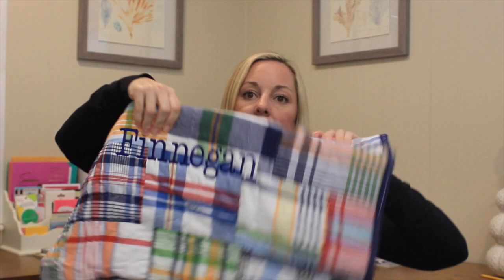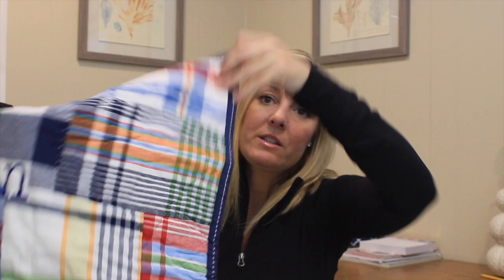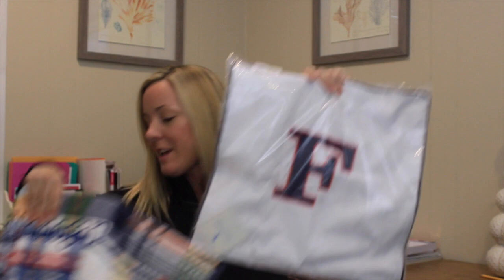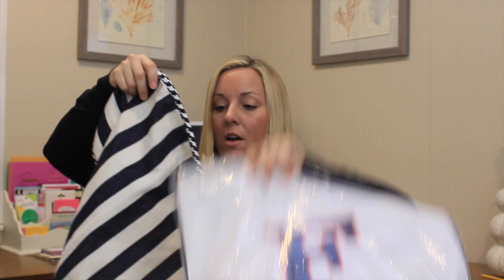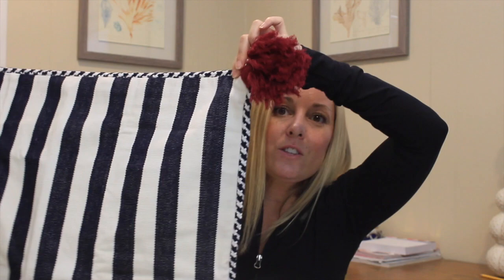Home Decor Haul! Finnegan's Big Boy Room! 2015